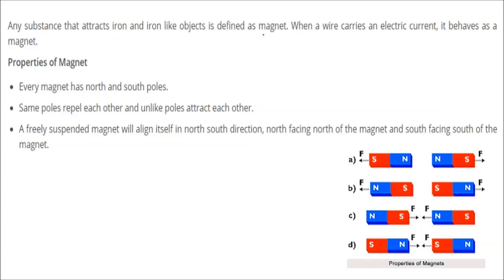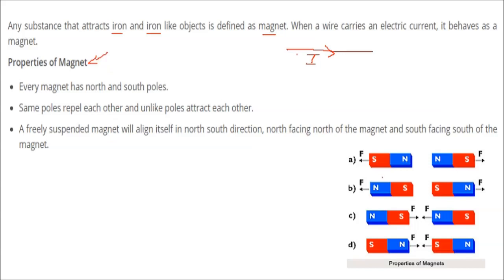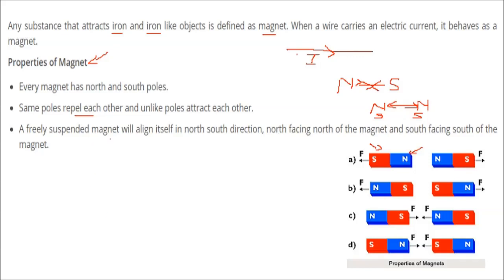What is a Magnet